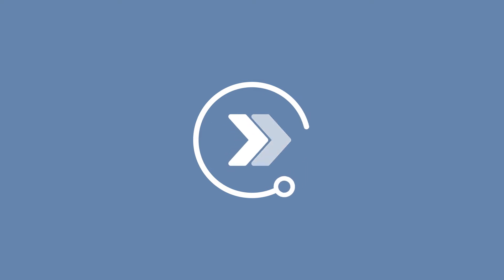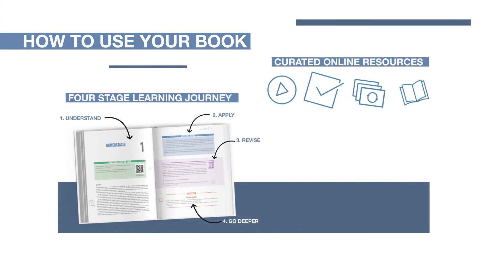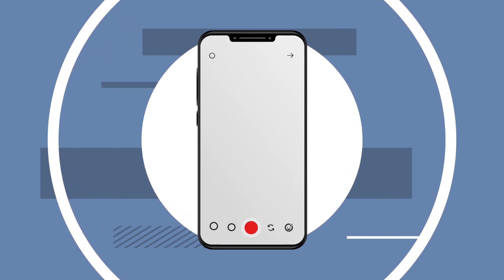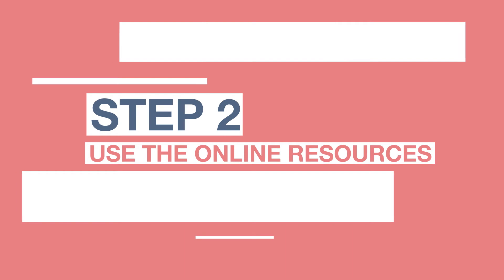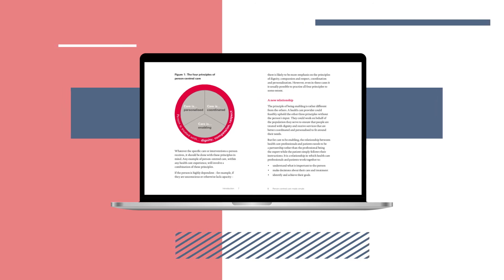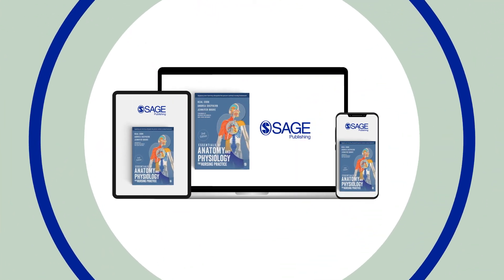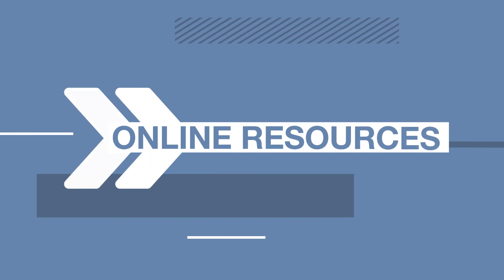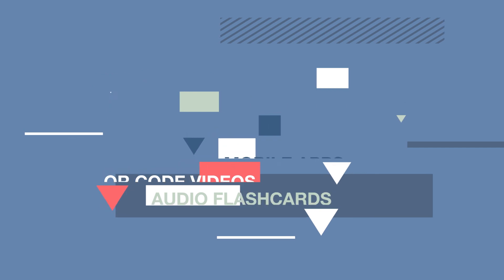Essentials of Anatomy and Physiology for Nursing Practice – A Guide to using the Online Resources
Follow these easy steps and get the most out of your ‘Essentials of Anatomy and Physiology for Nursing Practice’ textbook.

The short video features instructions on how to watch the QR code videos included in your book and how to easily access the free online resources that accompany it. There’s multiple-choice quizzes, glossary flashcards, interactive links for recommended further reading, and answers to all the end-of-chapter quizzes.

to start using these free resources and succeed in your Anatomy and Physiology module!